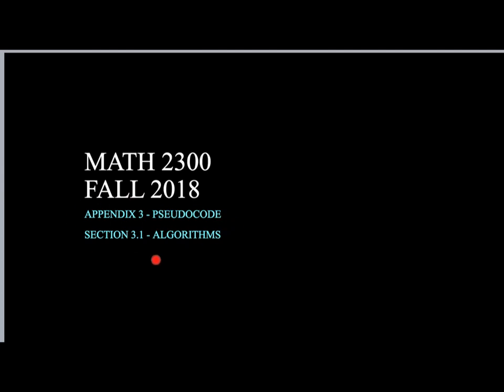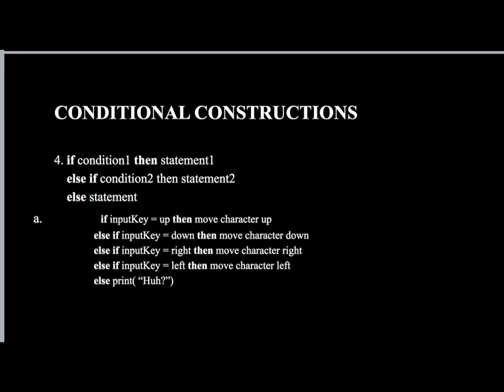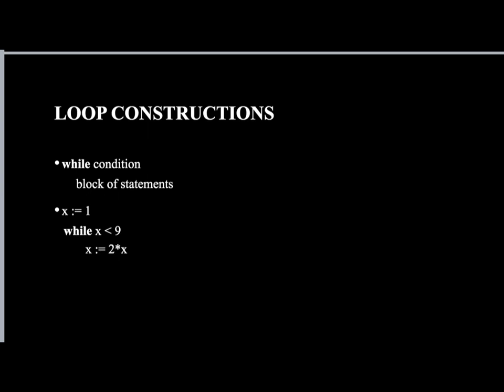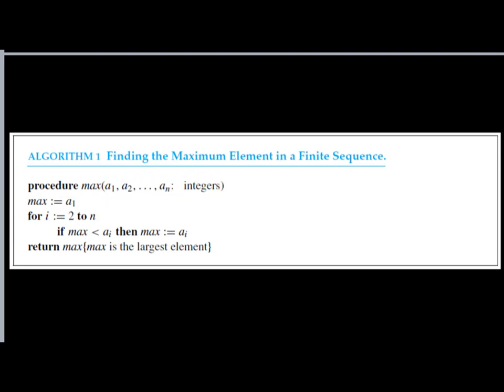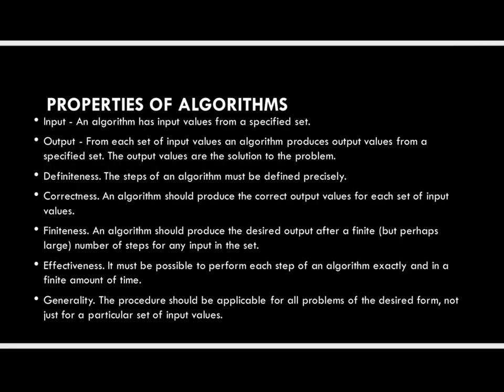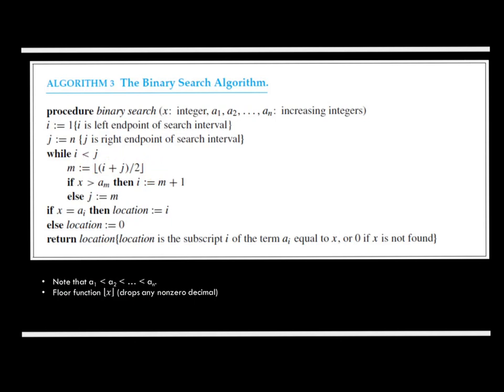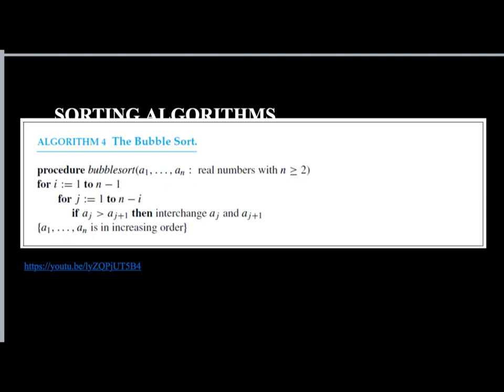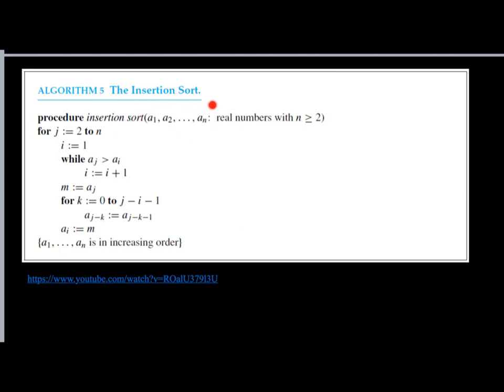Discrete Math: Pseudocode and Intro to Algorithms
Math 2300 - Appendix 3 and Section 3.1
This is an brief explanation of pseudocode as well as an intro to writing algorithms with pseudocode.

for Bubble Sort. for insertion sort.